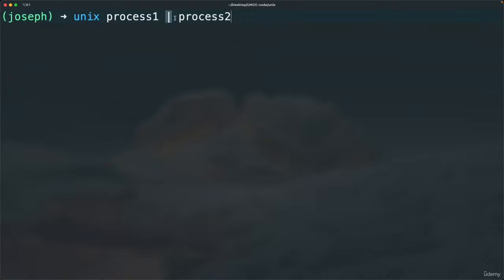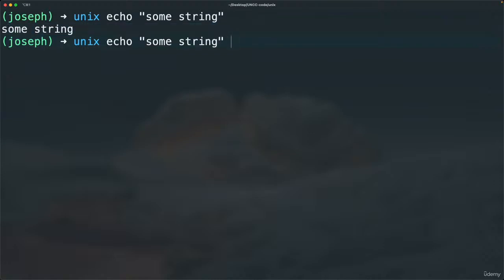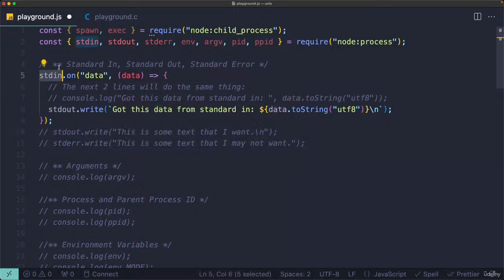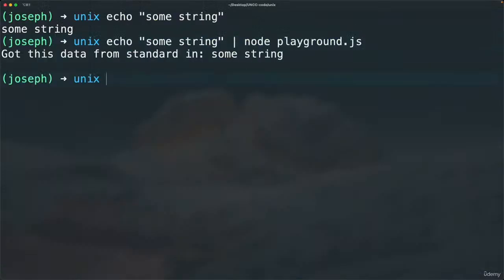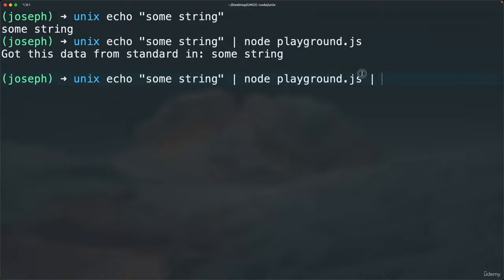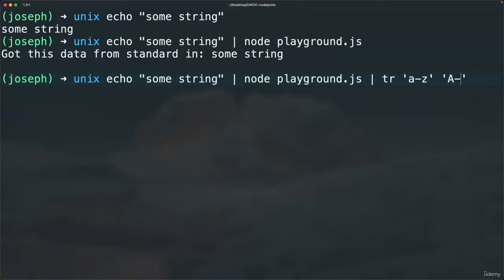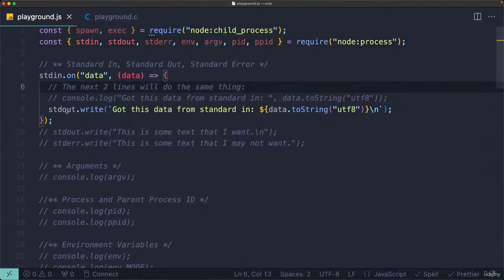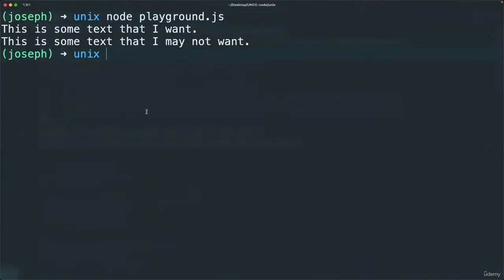15. Understanding Pipes and Output Redirection in Bash00.mp4